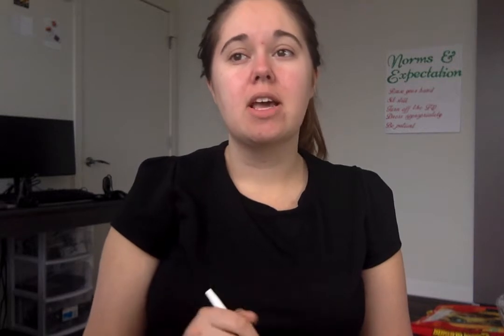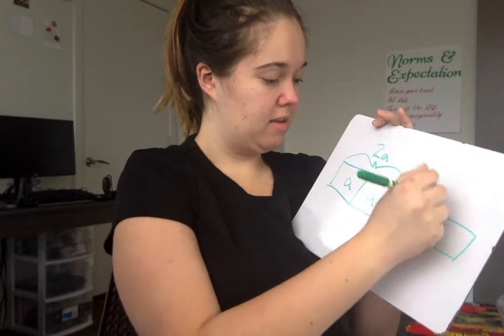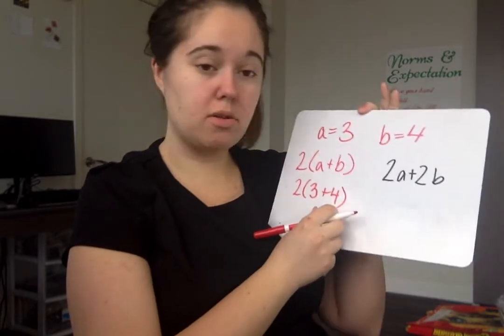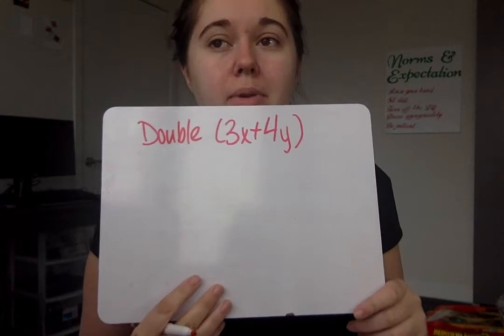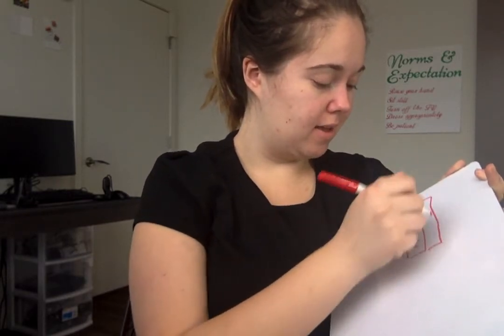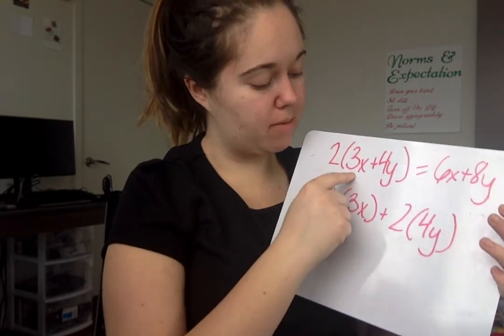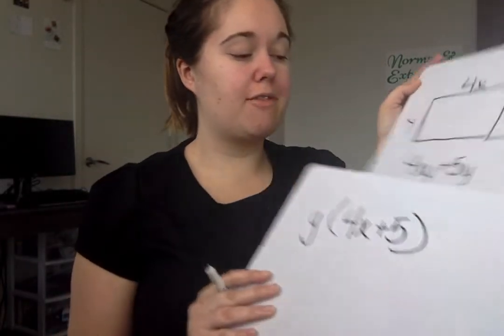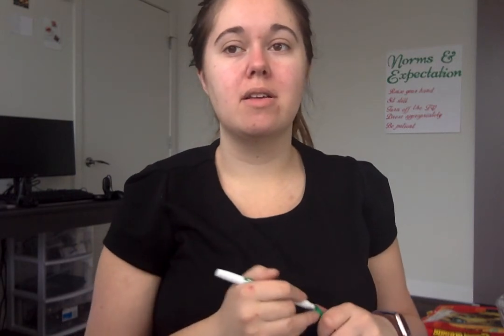Group 2 - Video 6 - ENY 6.4.12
This is the video component for module 4, lesson 12. You will need to first complete the opening exercise before listening and writing along with these example problems. I encourage you to pause throughout the video so that you can write along on your paper what I complete on my board.
After completing the example problems, you will need to complete ONLY the exercise problems. You do not need to solve the problems from the problem set.